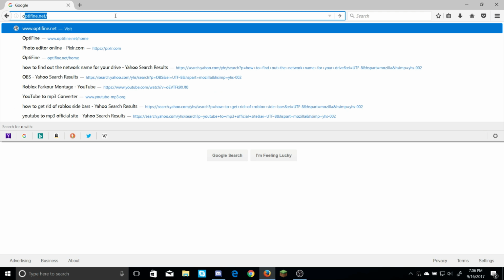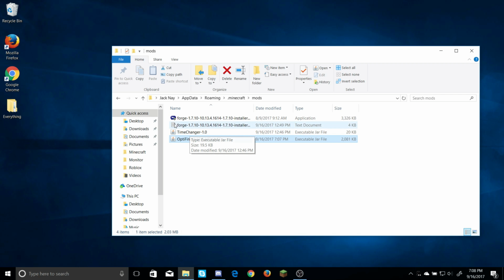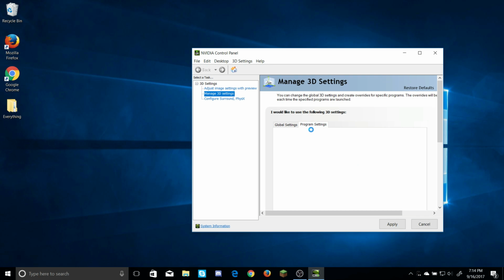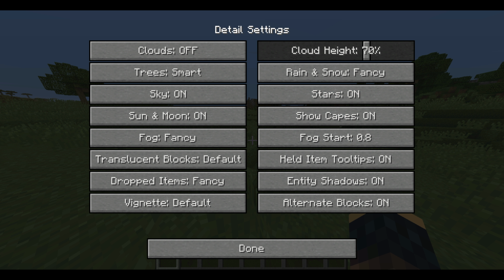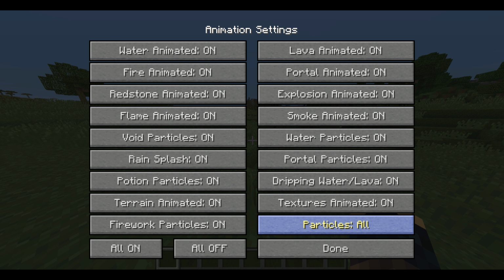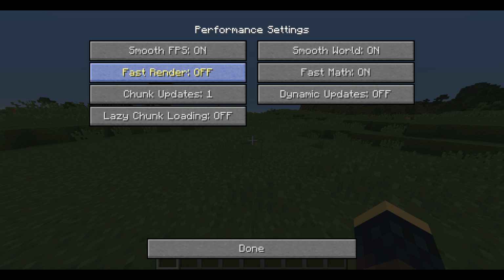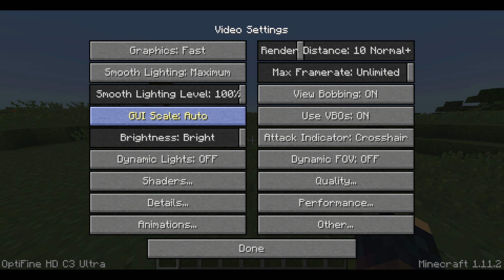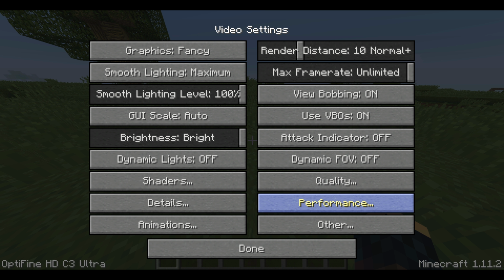HOW TO GET BETTER FPS IN MINECRAFT! 【2017】 (Windows)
Thank You guys so much for watching! I know this isn't something I usually do, but here and then I will make tutorials for minecraft, FPS, and other games. Don't worry its Mostly going to be Gaming w/ Friends, But also Tutorials, and other things. Suggestions are open!